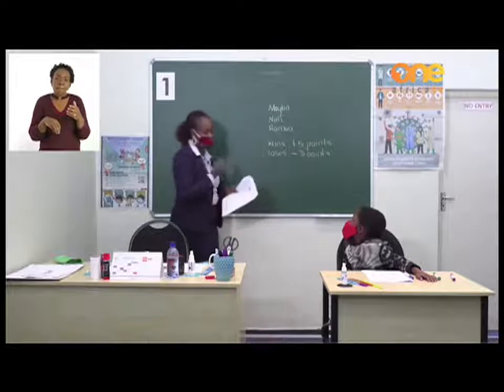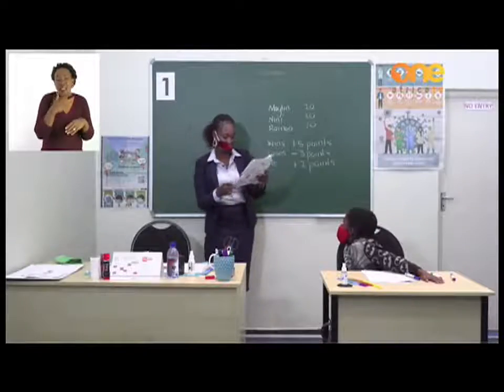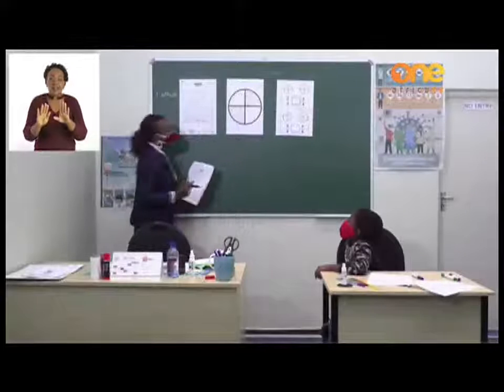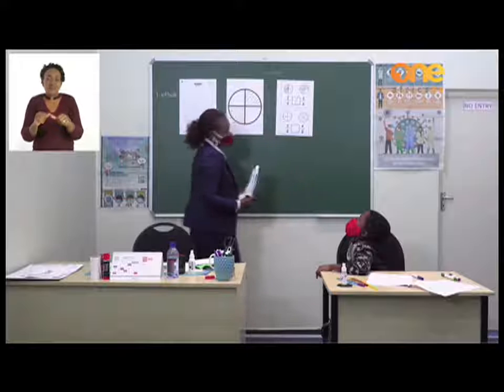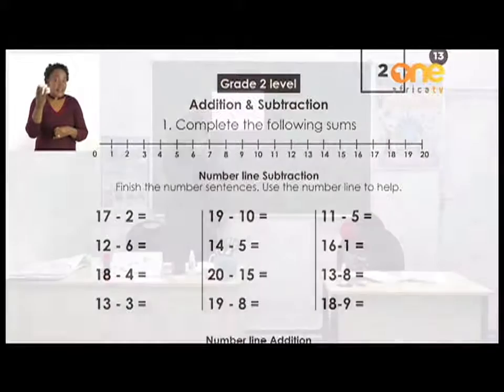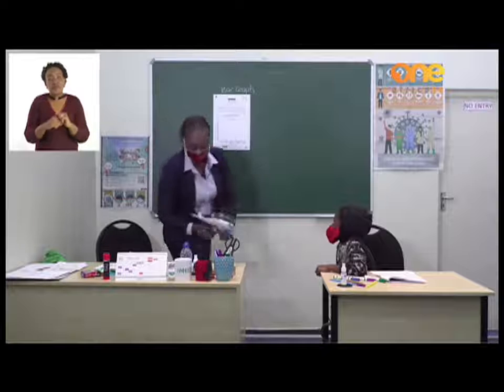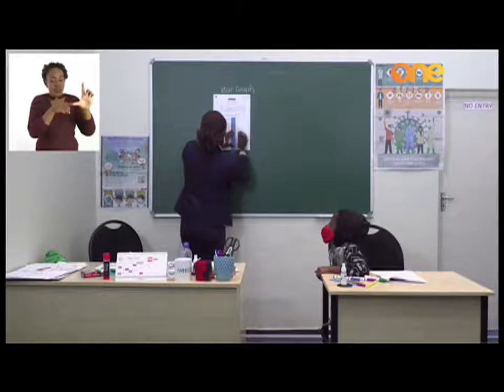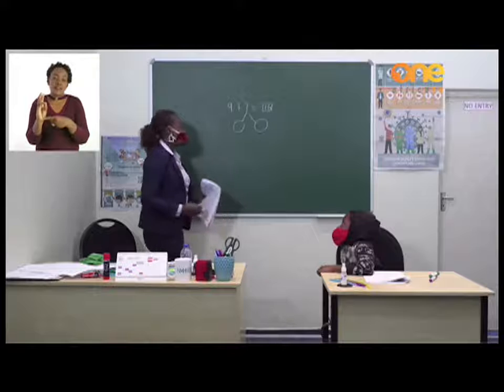LearnOnOne | Gr 2&3 | Maths (Problem Solving, Fractions, Addition, Subtraction & Data Handling) | C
LearnOnOne | Gr 2&3 | Maths (Problem Solving, Fractions, Addition, Subtraction & Data Handling)